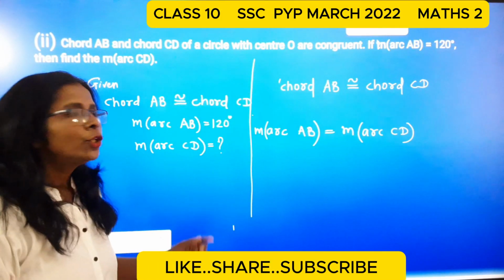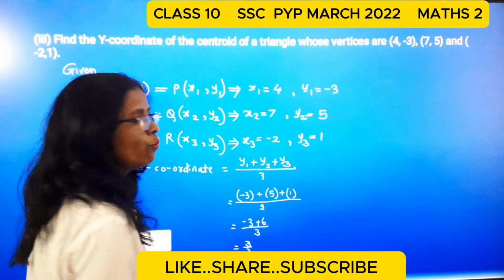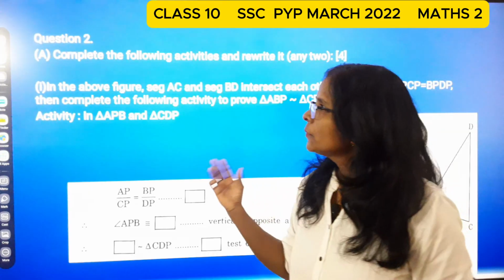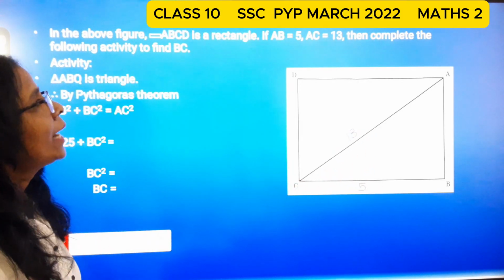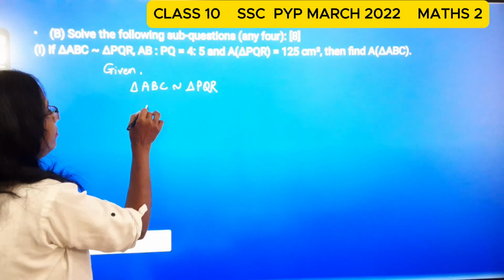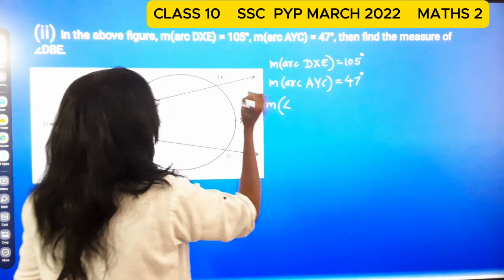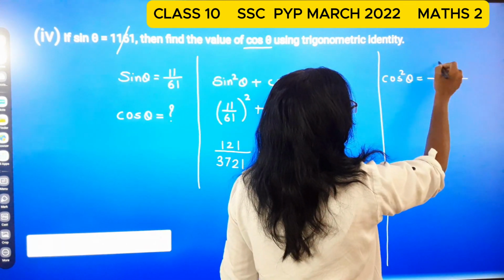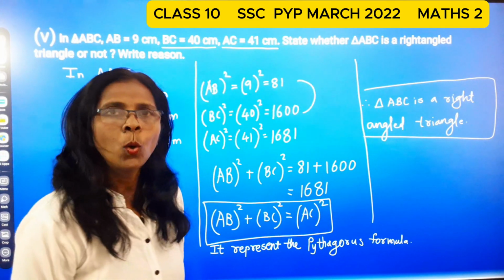|March 2022| Previous Year Board Question 1&2| Class10 ssc maths2 |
This is previous year board questions 1 & 2 for passing strategy  who want pass in maths subject.
Follow this strategy students get 100% Result.
Focus over it.